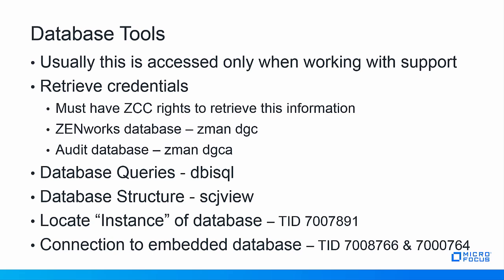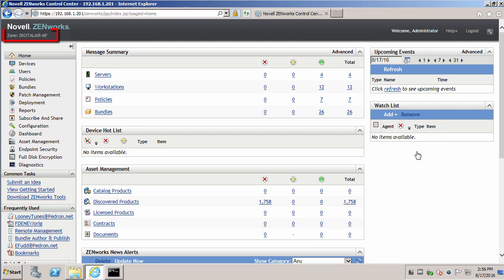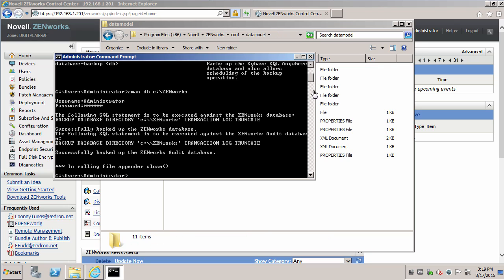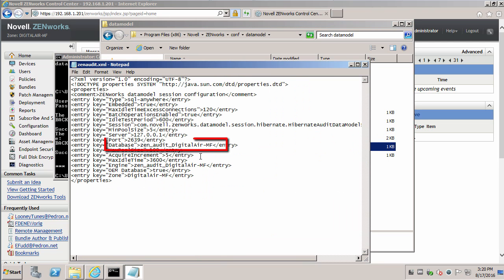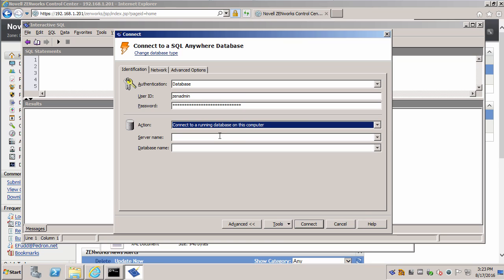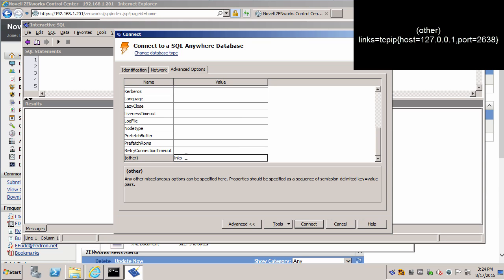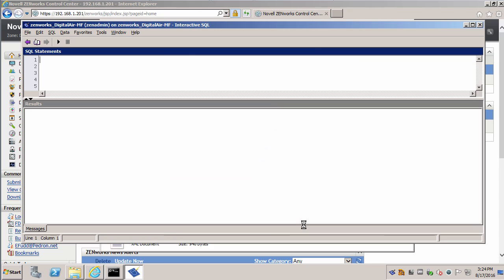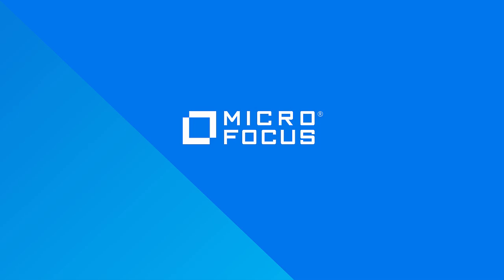Micro Focus ZENworks Highlights – Internal (embedded) Database Tools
This Micro Focus Support video will highlight the Zenworks Database Tools used when using the embedded database for the ZENworks system.